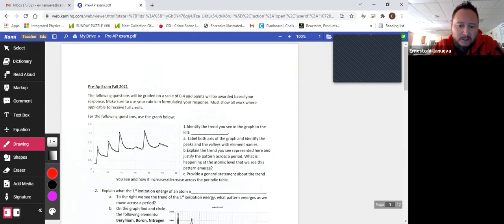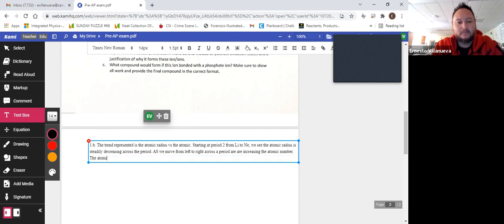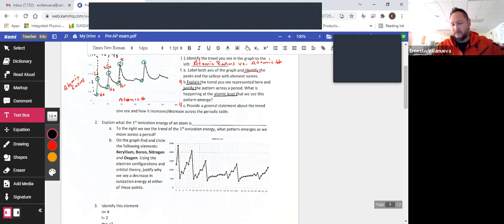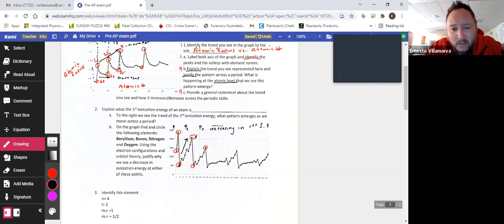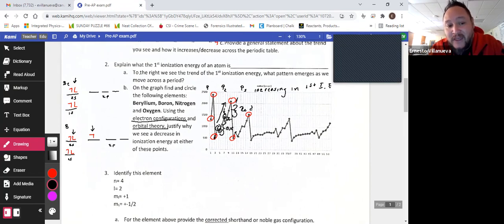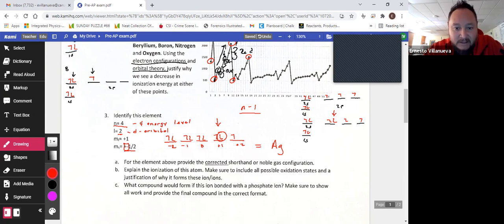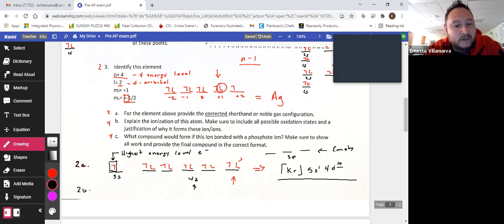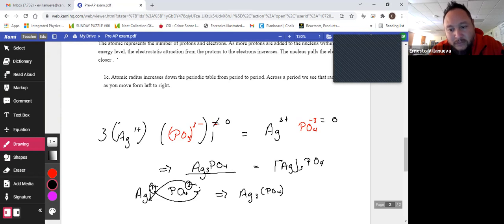Exam on Trends and Bonding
For your notes and bonus